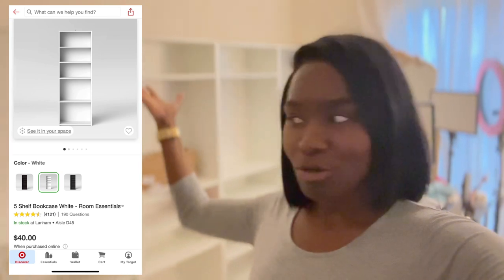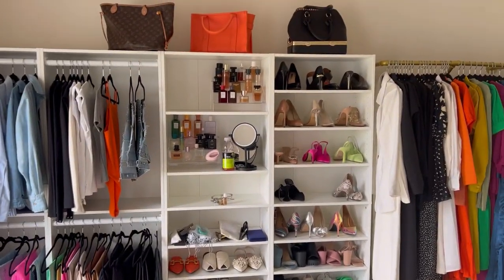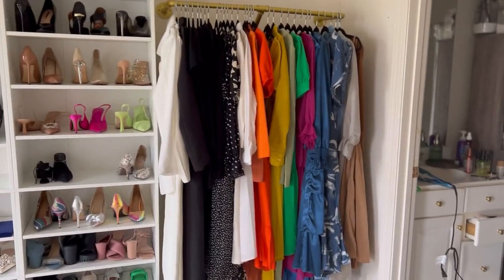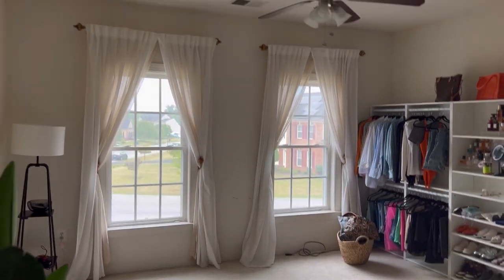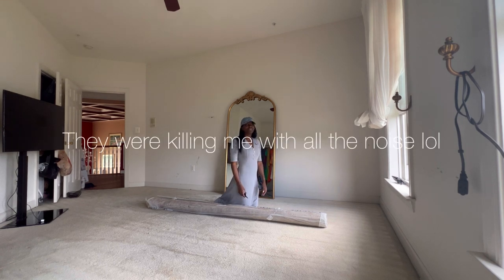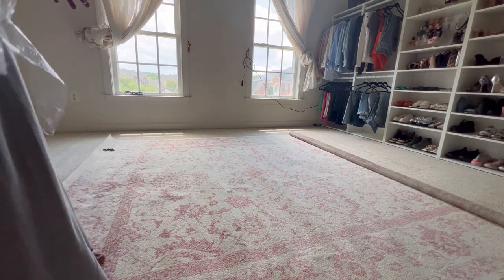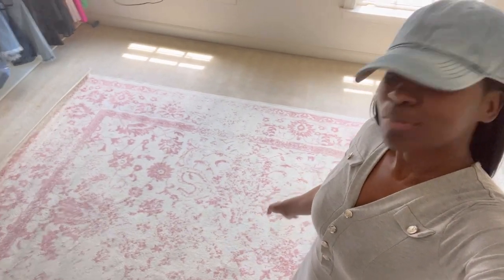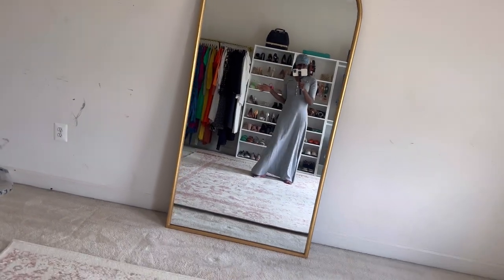VLOG| DIY PAX WARDROBE Wall+Closet | easy + affordable closet on a $200 budget| Room Makeover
And I’m back with a VLOG: Bedroom/ Beauty Room makeover on a budget.

F I N D ME HERE

* IG & TikTok: THEADAMACONTEH

* AMAZON STOREFRONT